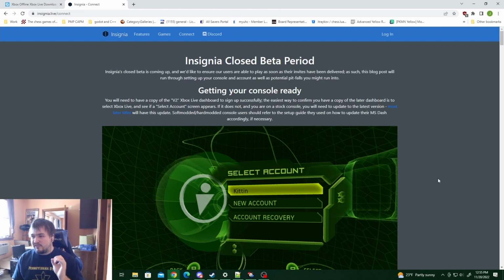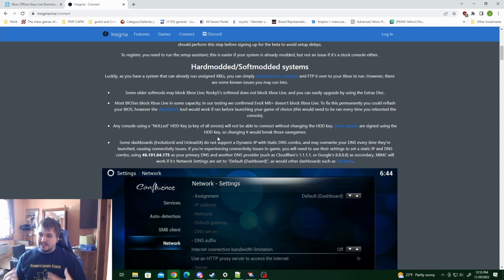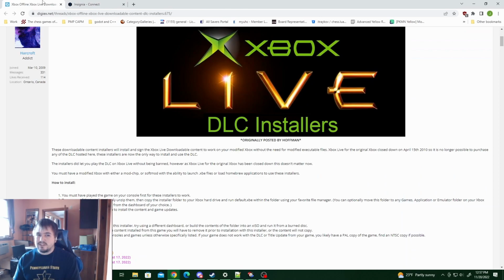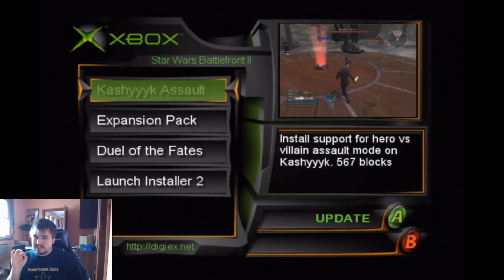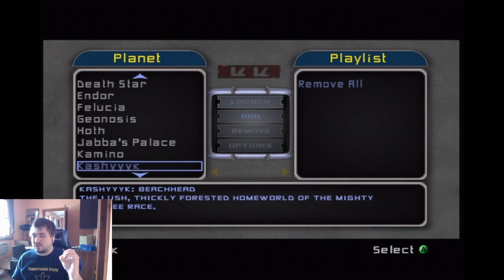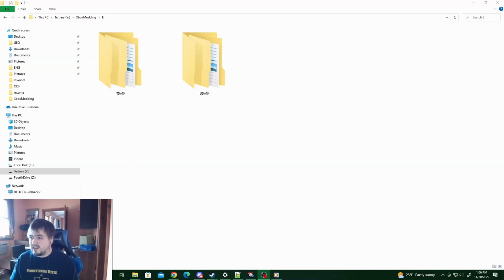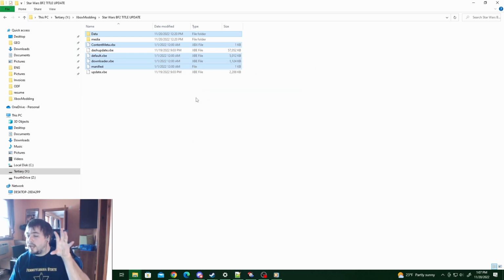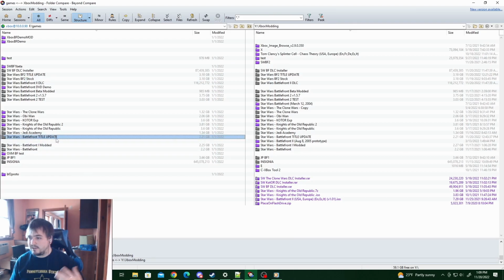Install the SWBF1 and 2 Title Updates AND Keep the Original Versions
With the advent of Insignia, and support coming for BF1 and 2, I felt it necessary to create a video to address an elephant that came up, the "Version Mismatch Error".  In this video you'll see how to install the title update AND how to keep the original and the title update on your modded Xbox.